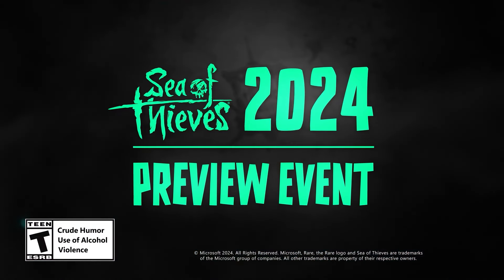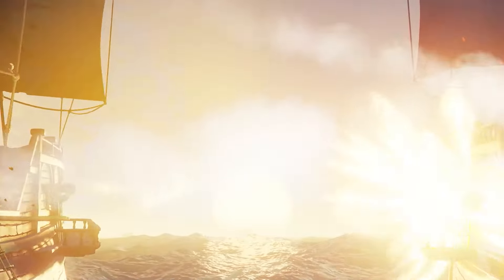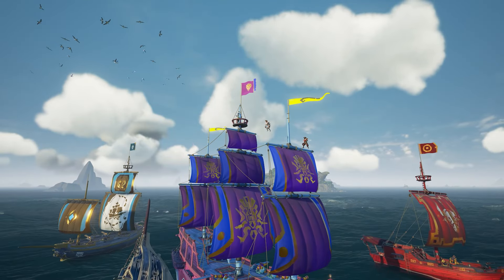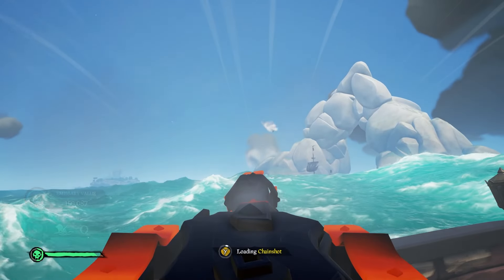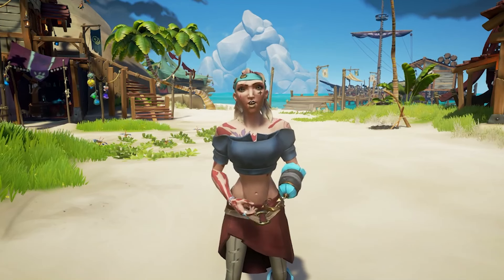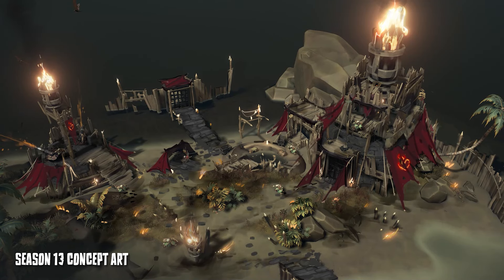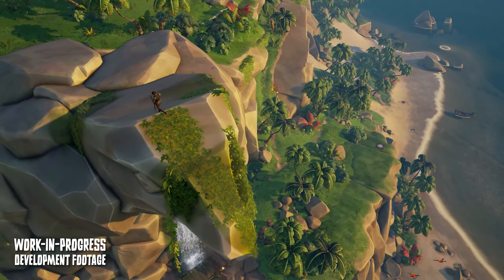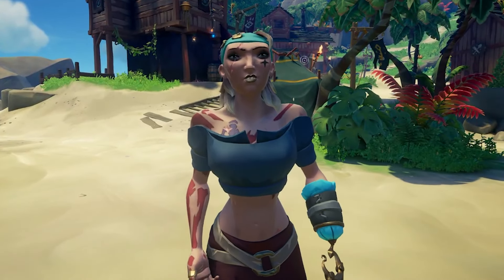This NEW Ship Will Change Sea Of Thieves FOREVER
This video takes you through the overview of everything Sea of Thieves revealed in their preview stream on 20th March 2024.

From new tools, to new weapons and Flameheart returning, Seasons 12, 13 and 14 of Sea of Thieves are going to be EPIC!

Sea of Thieves is a pirate game where you pillage, plunder, and steal from other crews in epic loot heists! You can battle skeletons, face the kraken, and take down toxic pvp players! The Sea of Thieves are full of treasure, and it's all yours for the taking! You can find tons of Sea of Thieves Stream Highlights by popular Sea of Thieves Streamers like BoxyFresh, FreeMasonLive, World of Chap, Cliff the Story Guy, PhuzzyBond, Captain Falcore, and Hitbotc. In these videos you may see people stacking loot, pulling off Heists, stealing forts, and fighting toxic salty pirates!